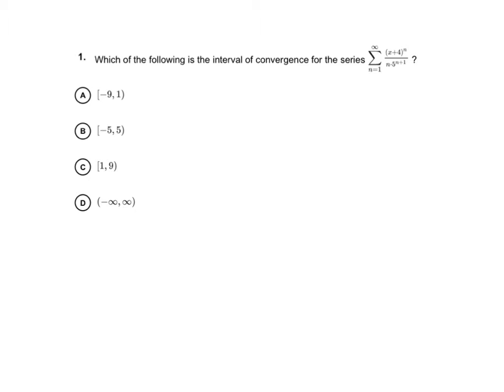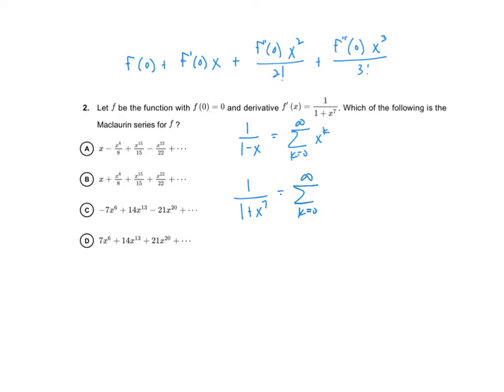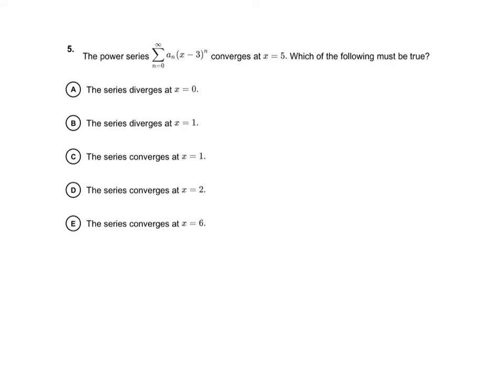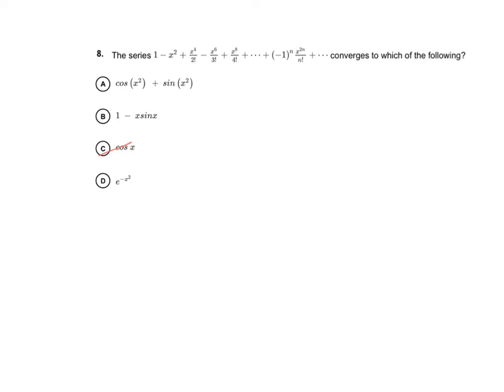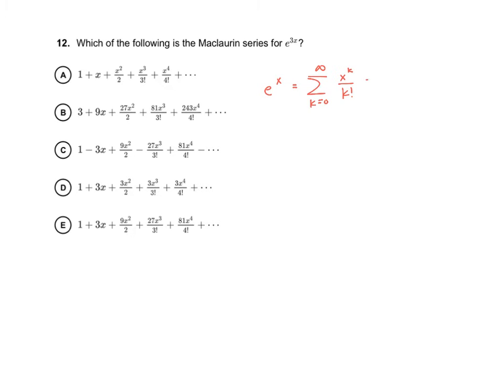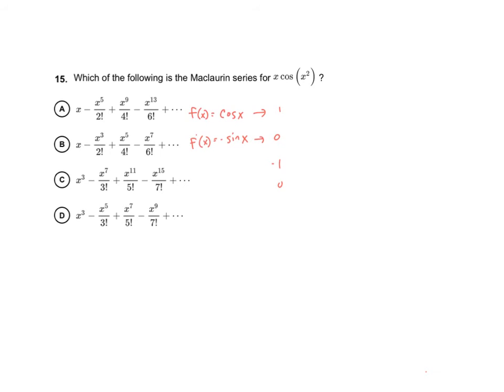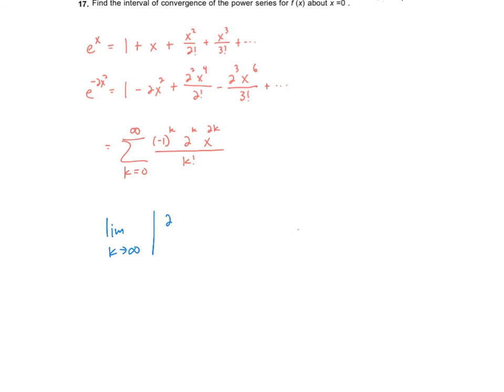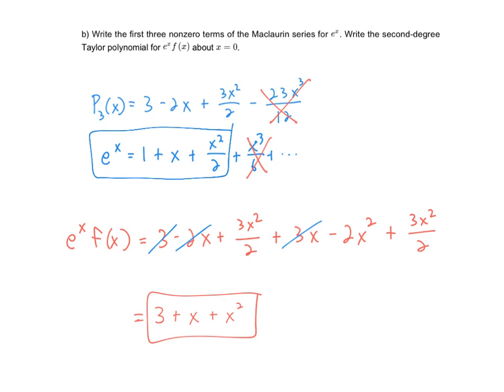Test #1 - Secs 8.8-8.10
Taylor Series
Maclaurin Series
Taylor Polynomial